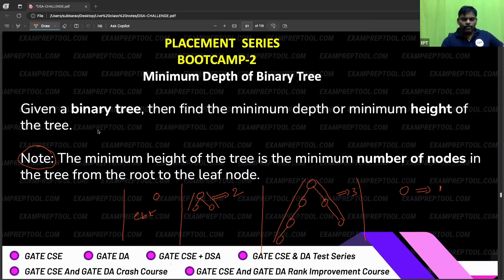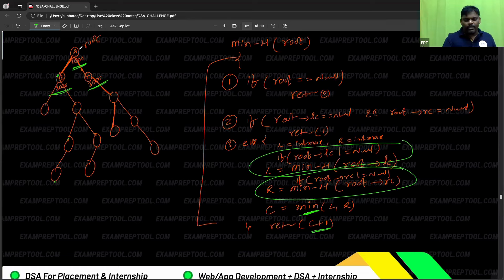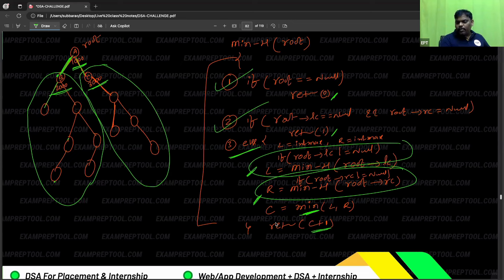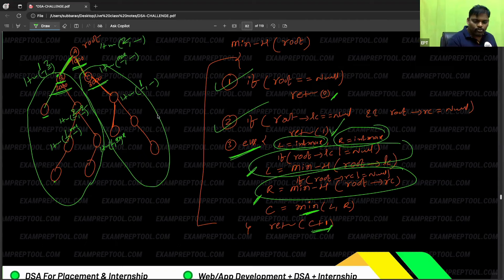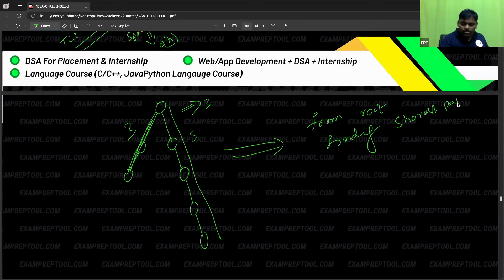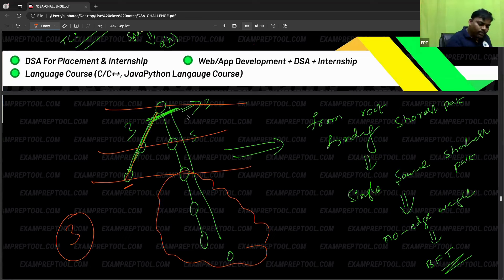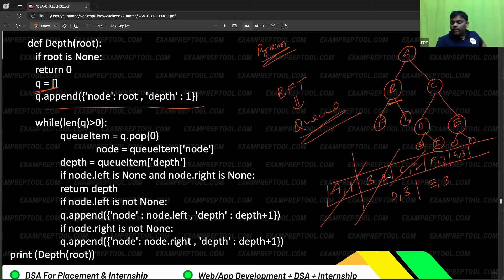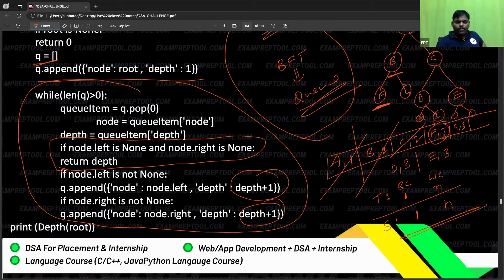Minimum Depth Of Binary Tree | DSA BootCamp | DSA By Reddy Sir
Questions : Given a binary tree, then find the minimum depth or minimum height of the tree.
Notes* : The minimum height of the tree is the minimum number of nodes in the tree from the root to the leaf node.

Welcome to EPT Placement Bootcamp : Master DSA with Google Developer🚀

Watch our entire Placement Bootcamp series where you will master the basics of Data Structures and Algorithms from our top faculties. This engaging Placement journey will prepare you to ace coding interviews and land your dream job. Get ready to level up your coding skills and get placement-ready.

500+ Top Picked Interview questions comprising 100+ Operating System Questions, 100+ Computer Network Questions,  100+ DBMS questions, and 200+ DSA questions.
24*7 doubt-solving sessions on our Private Telegram Group for resolving the doubts of candidates
Periodic revision cycle of all subjects